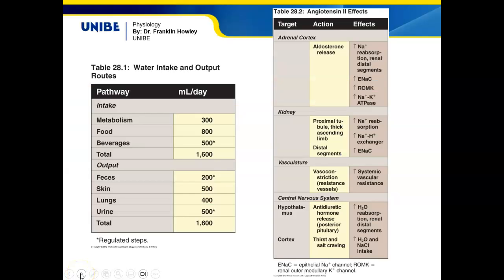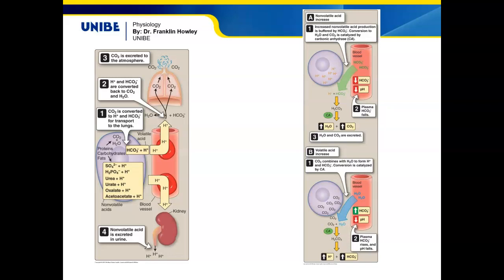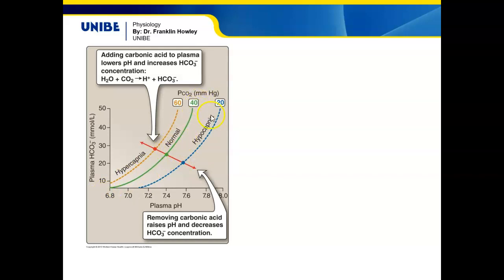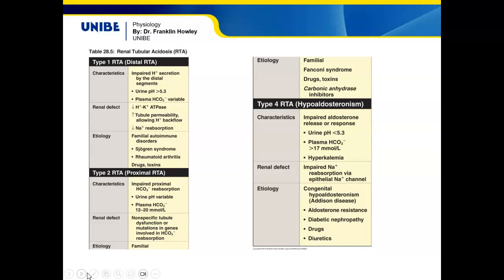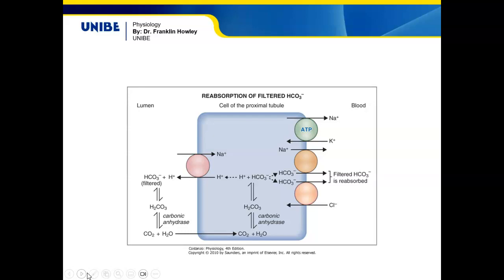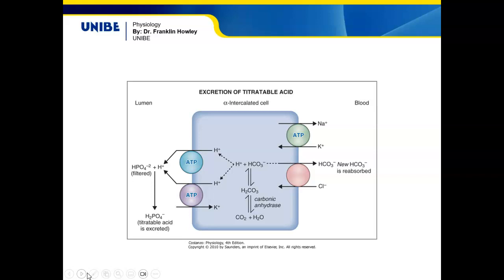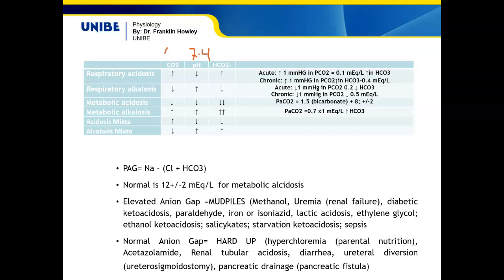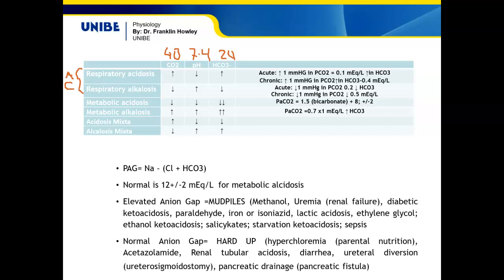acid base 1